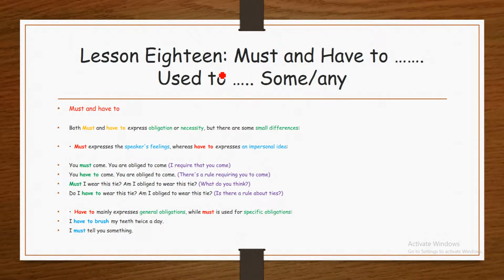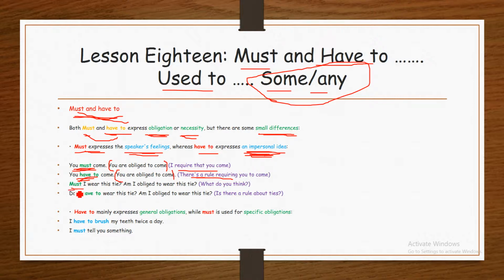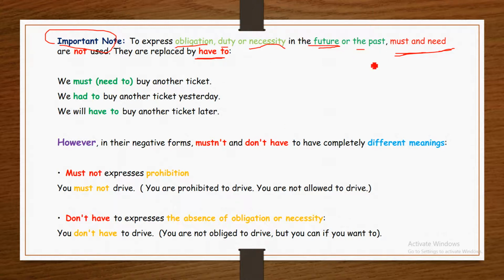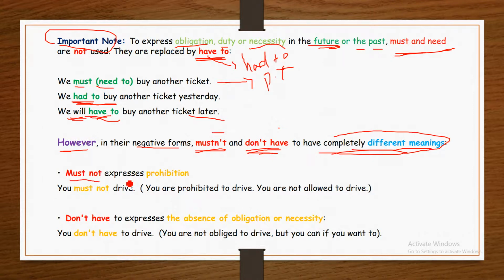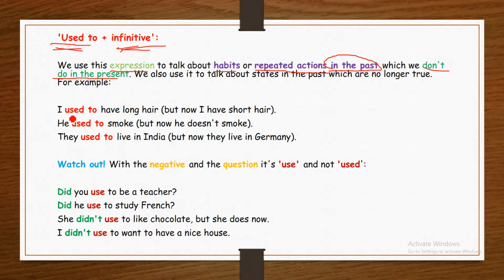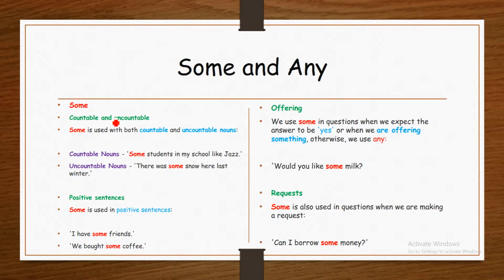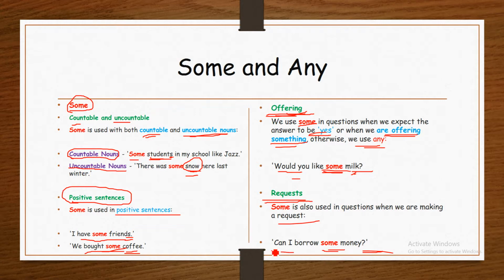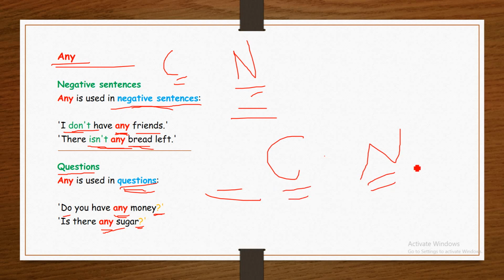Grammar Level two By Rizgar Qadir Lesson 18